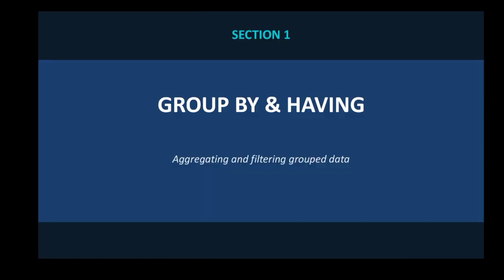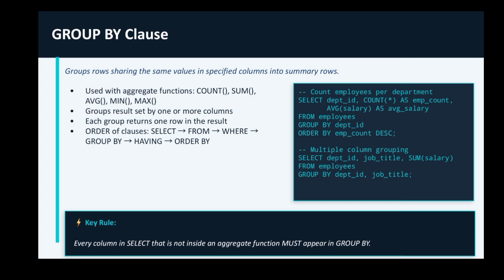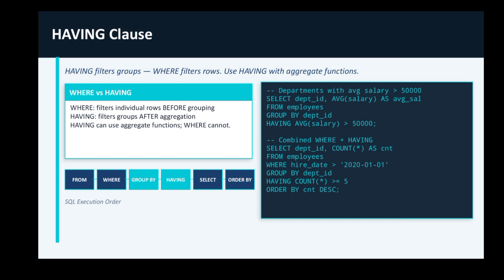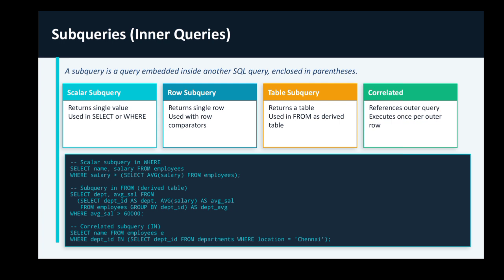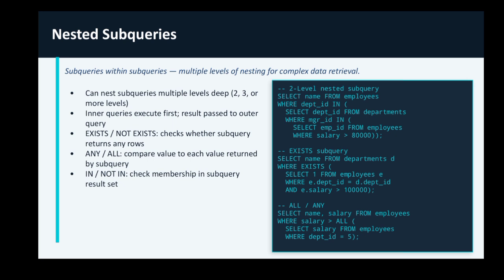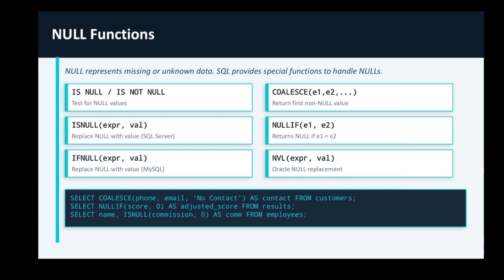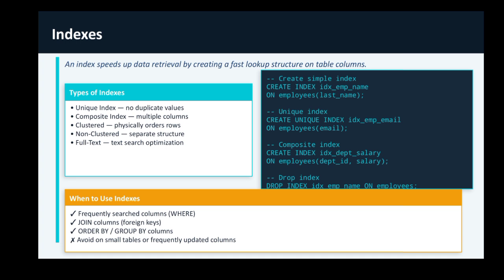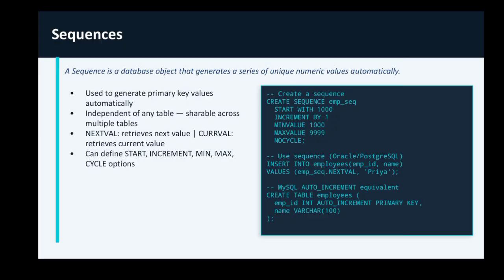Query | DBMS | Part 01